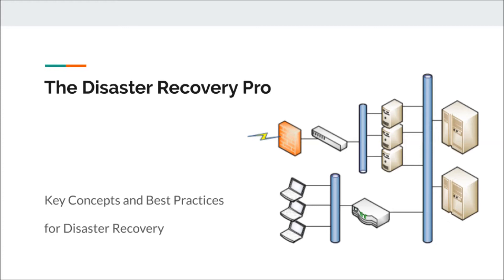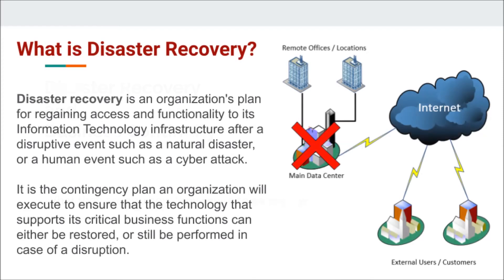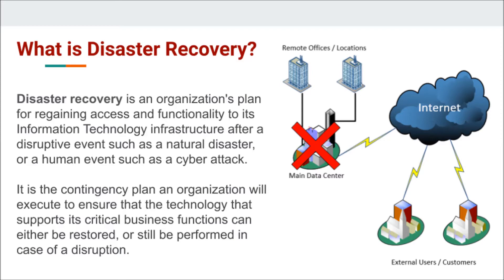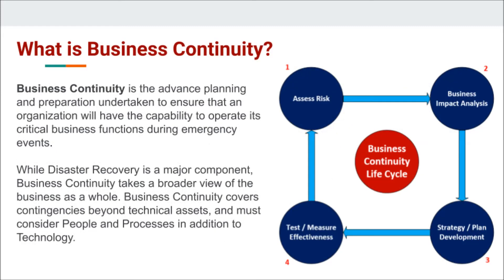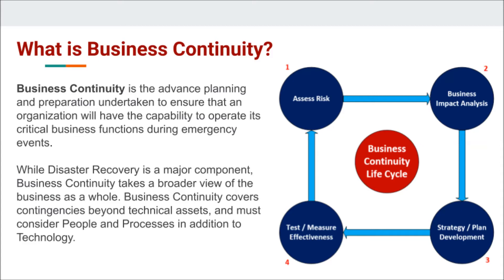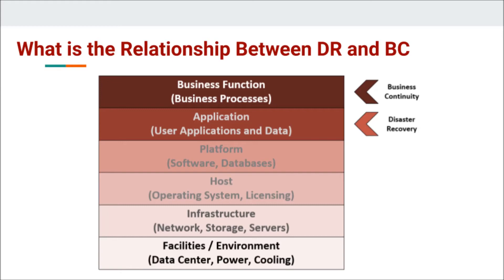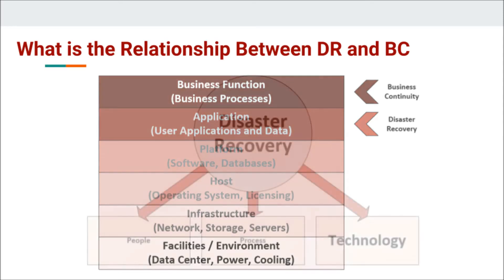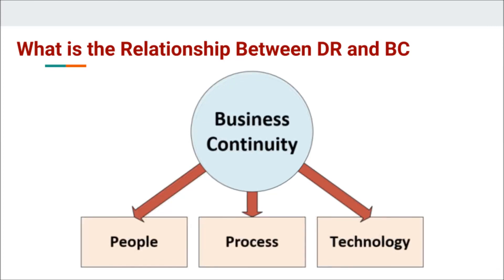Disaster Recovery and Business Continuity - What are they and how they relate to each other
A Short presentation describing what Disaster Recovery and Business Continuity are, and what the relationship between them is.